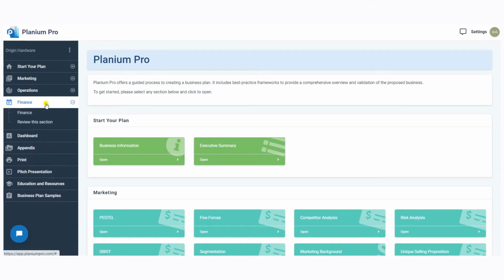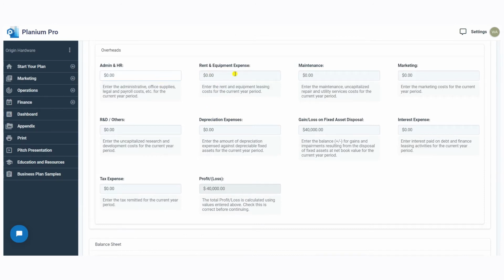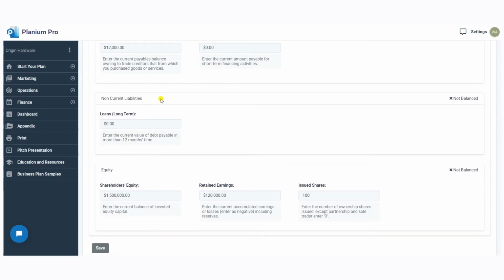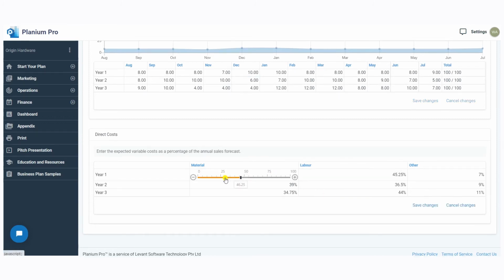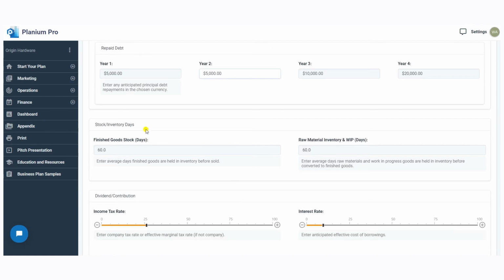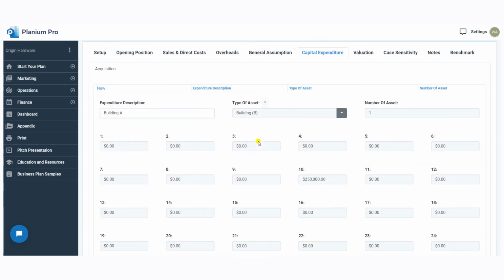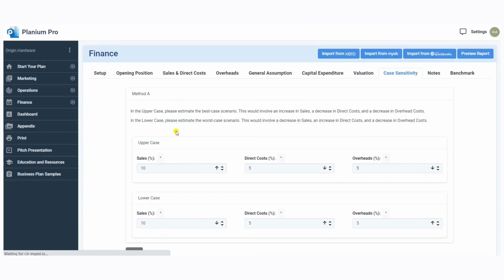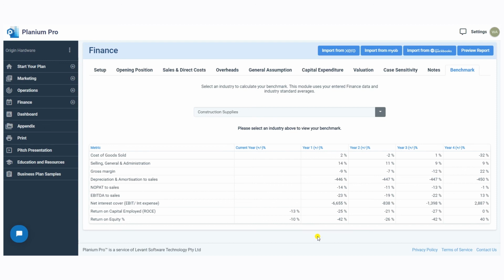Planium Pro Finance Plan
Planium Pro Finance Plan Step by Step Instruction